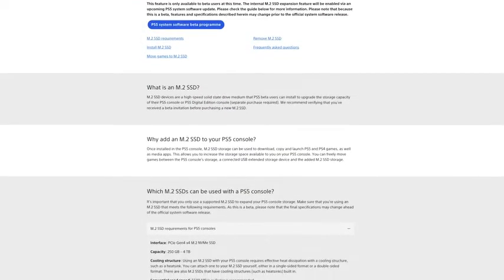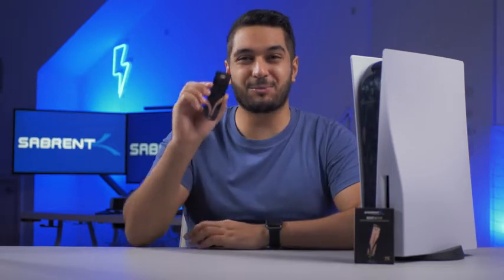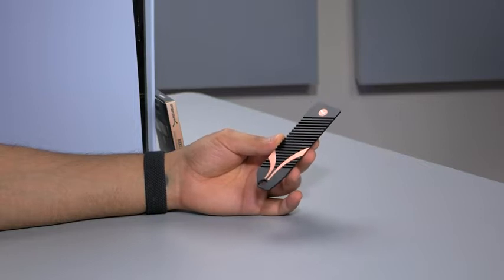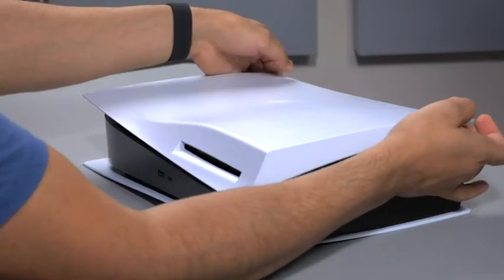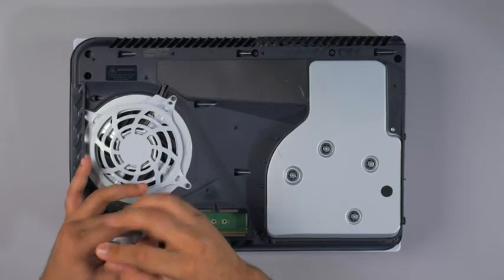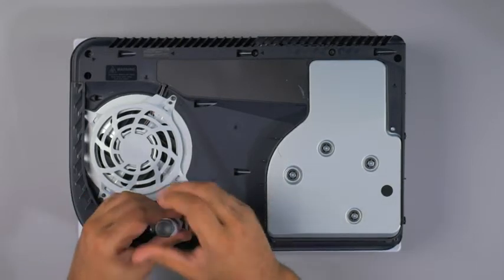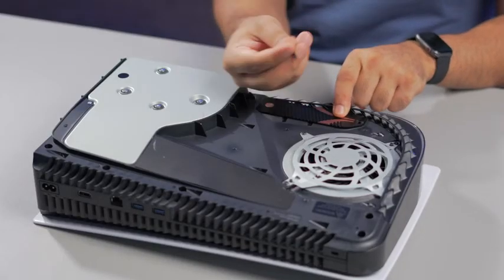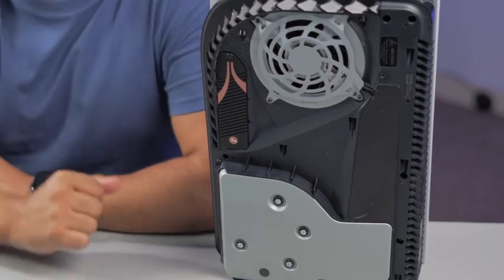SABRENT Rocket Heatsink For PS5 | PS5 SSDs | SABRENT 4TB Rocket 4 Plus NVMe 4.0 Gen4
SABRENT 4TB Rocket 4 Plus NVMe 4.0 Gen4 PCIe M.2 Internal Extreme Performance SSD + M.2 NVMe Heatsink for The PS5 Console (SB-RKT4P-PSHS-4TB)
Check Price